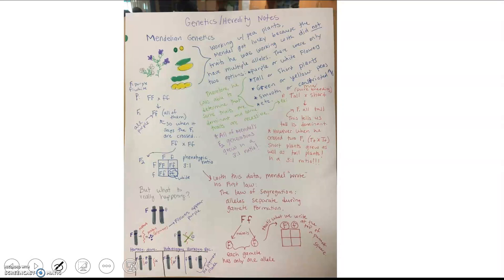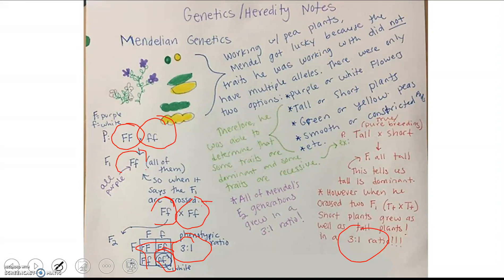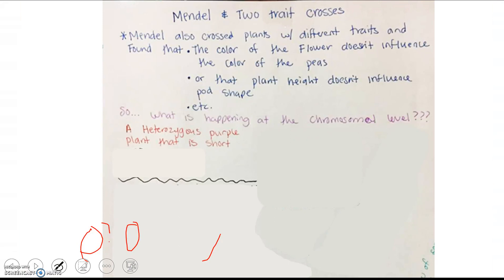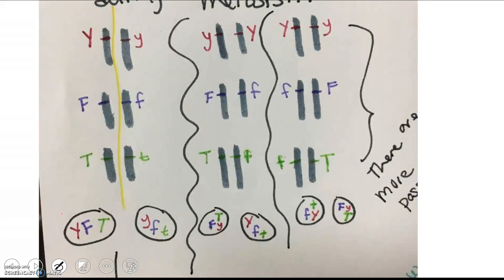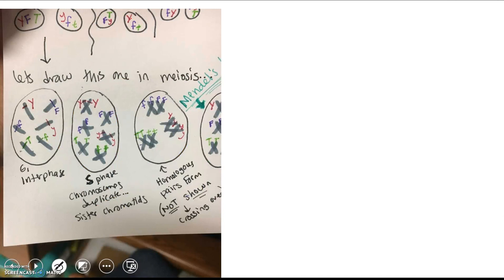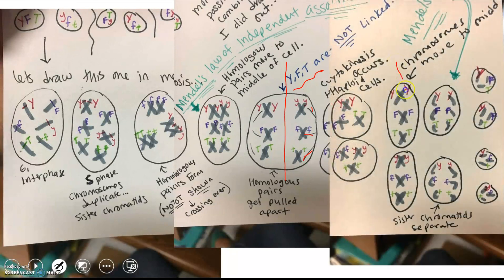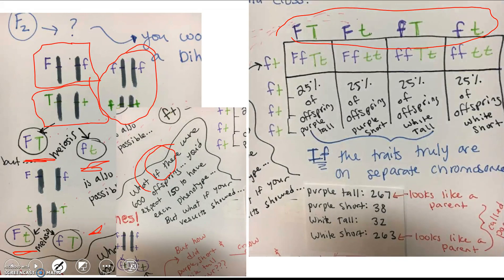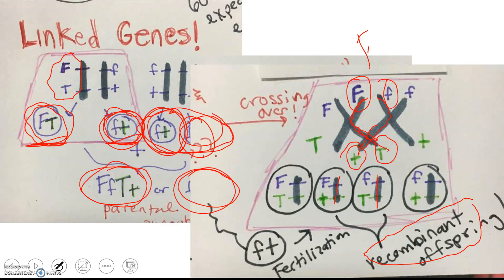Genetics Independent vs linked genes